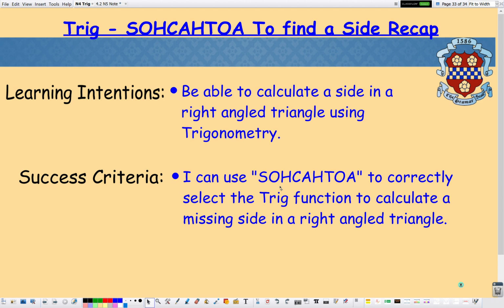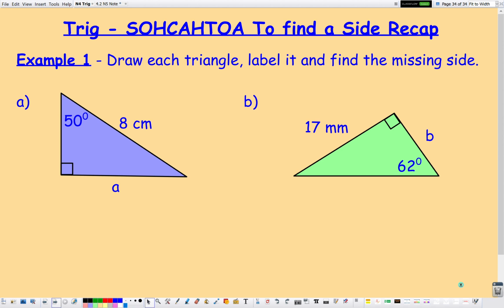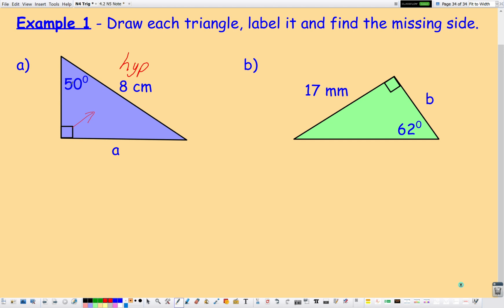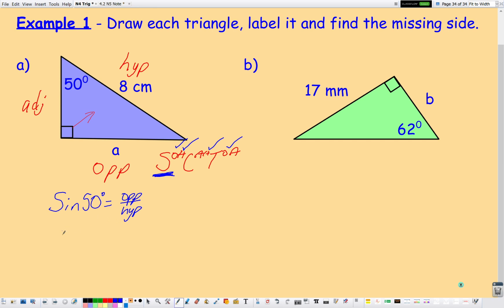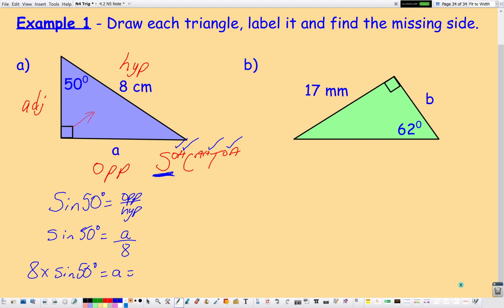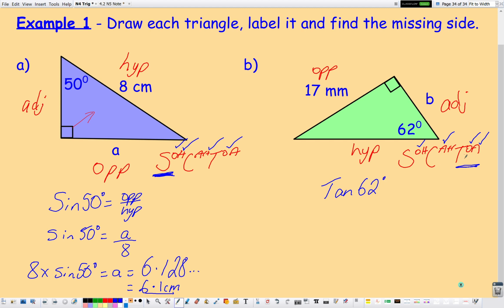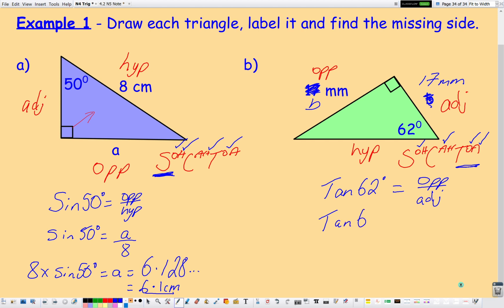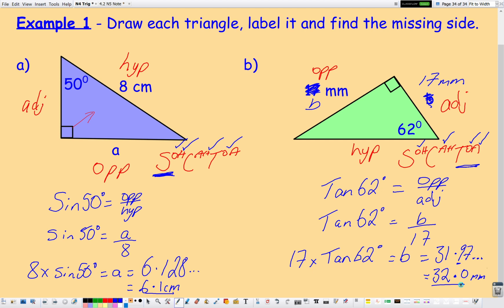N4 Rel Trig Finding Missing Side Recap